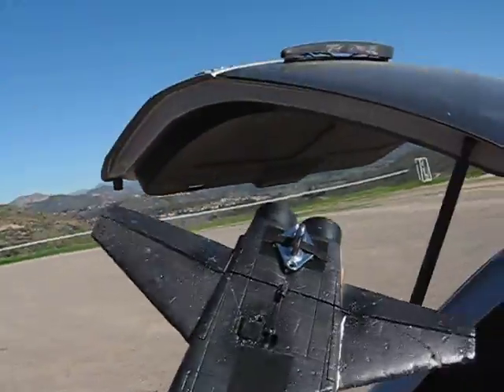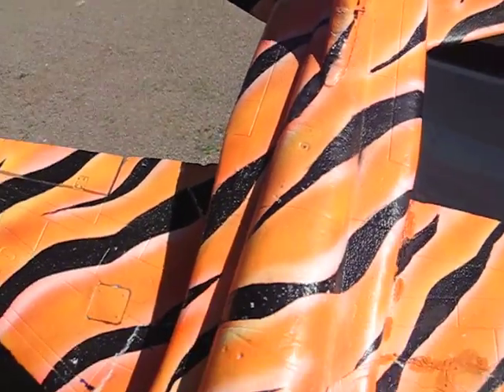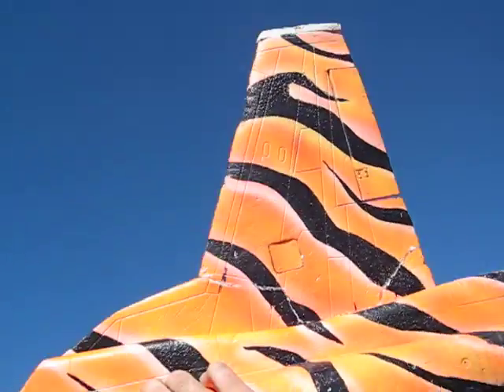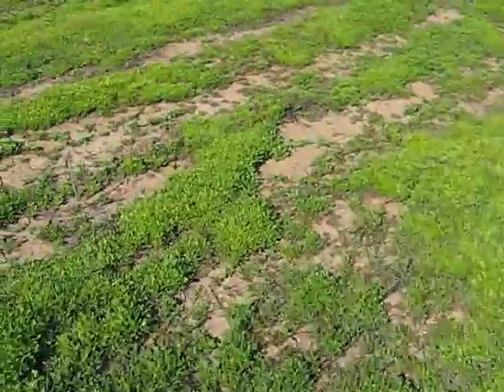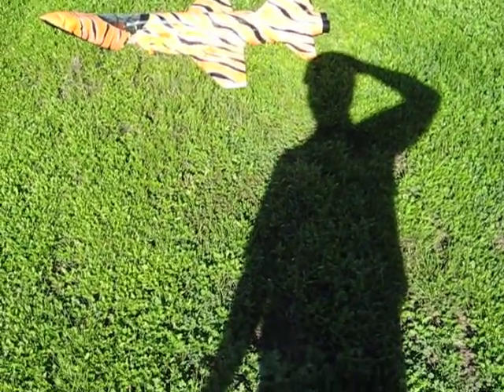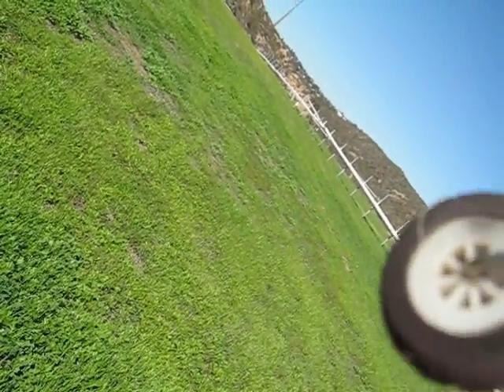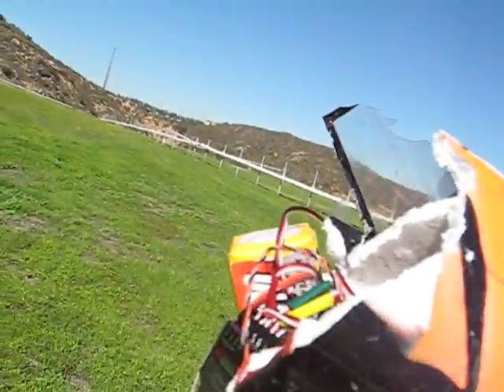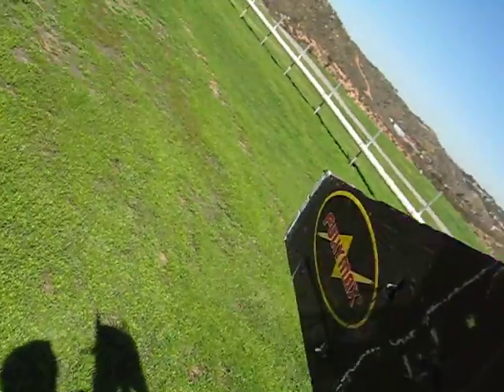F-5 starmax with a crash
My motor esc cutout on overtemp, remember kids don't overtemp you esc's. This is a wemotech fan and 28-47-1 arc motor from lightflight with  a 4 cell, 3700mah battery. Watch out when you use this lethal combination. I may need  bigger esc.  This is a 70 amp esc.